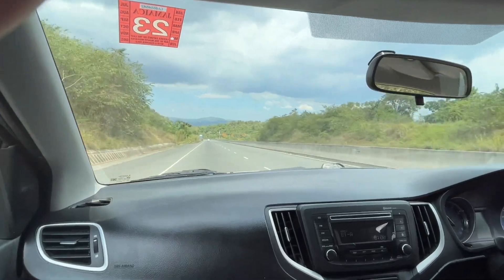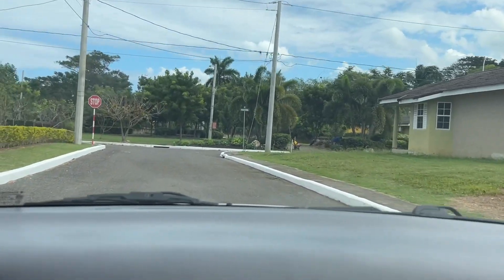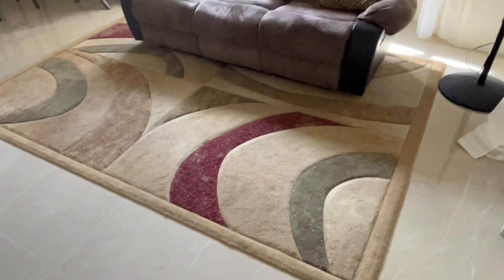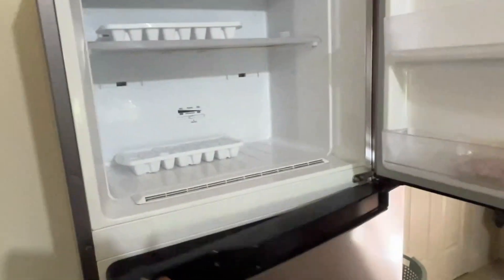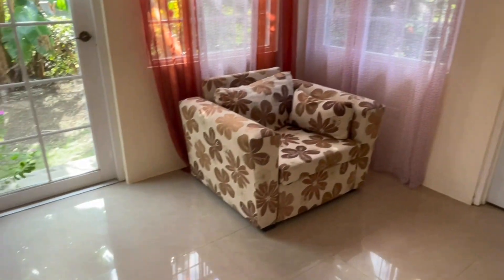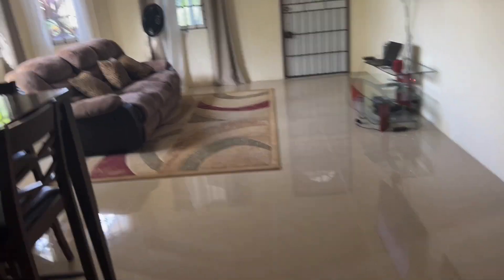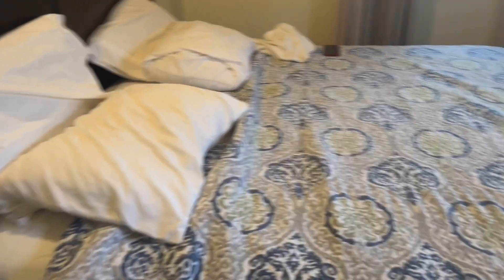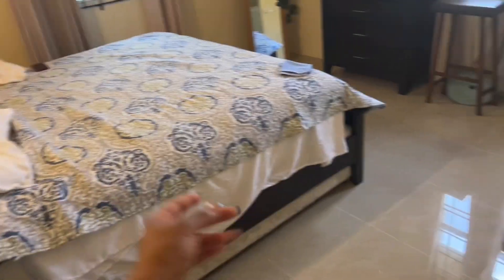Airbnb tour @ Drax Hall Manor